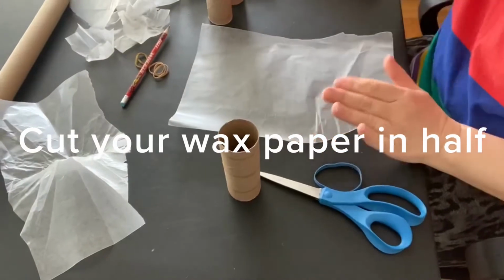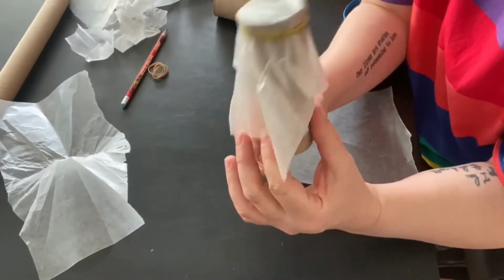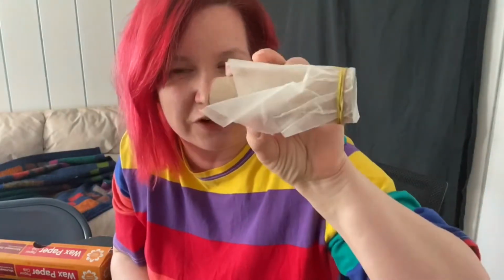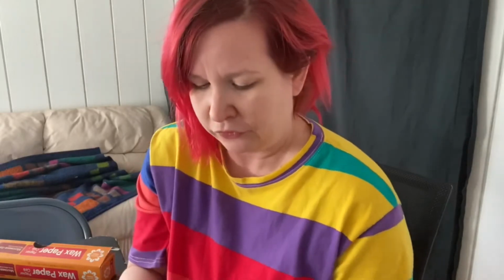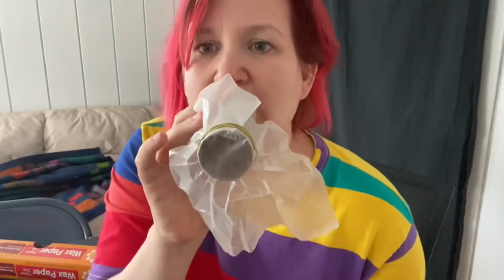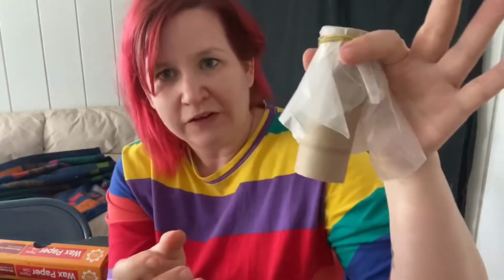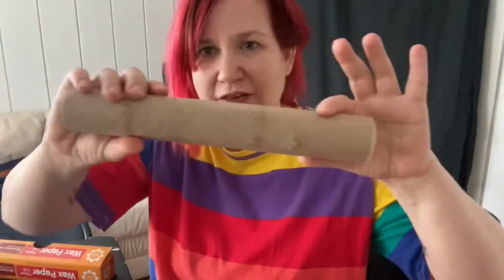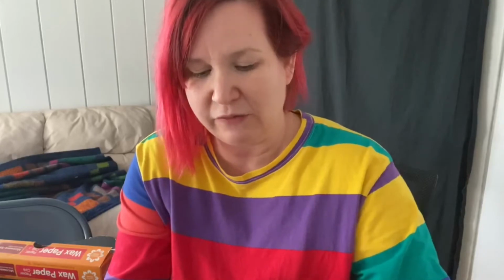DIY Kazoo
In this episode of Maker Monday, Leslie shows us how to make kazoos at home.

For this project, you will need the following materials:
- Toilet Paper Tube
- Wax Paper
- Scissors
- Rubber Band

That's it! Gather up your supplies and let's get started.

Timestamps:
00:00 Intro
00:21 Materials
00:48 Cut your wax paper in half
01:05 Place the wax paper over the end of the toilet paper tube
01:15 Secure wax paper tightly with a rubber band
01:39 Test it out
02:37 Poke a small hole on the side of the tube
03:18 Experiment with ideas to improve your kazoo
04:43 Outro